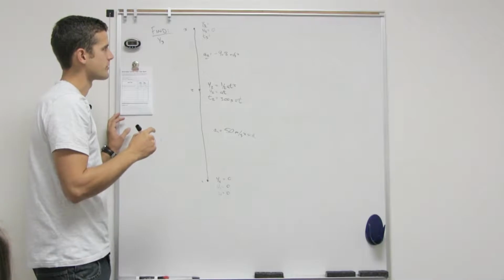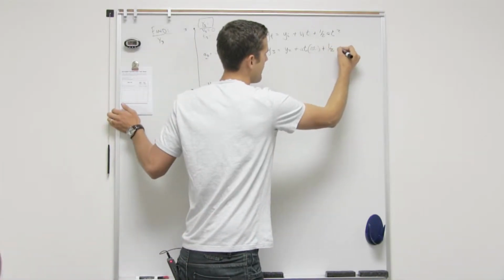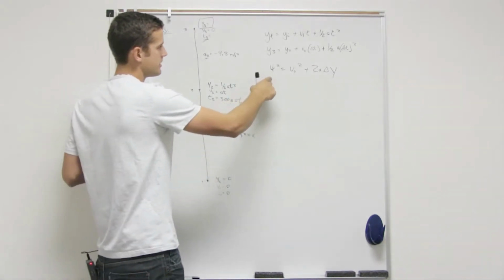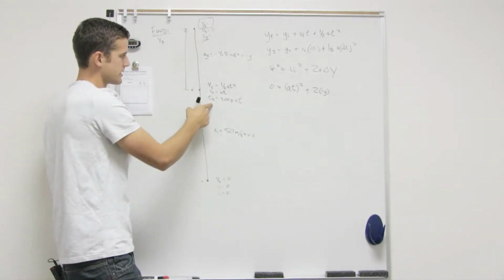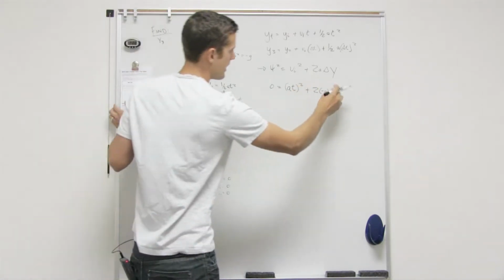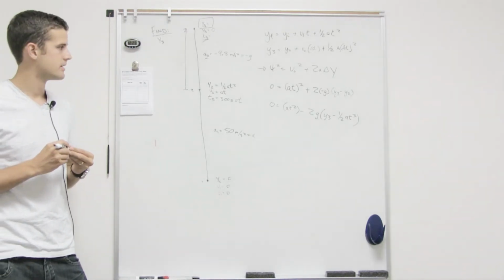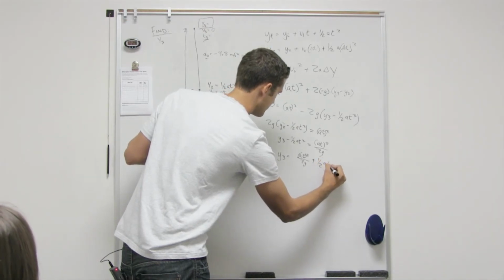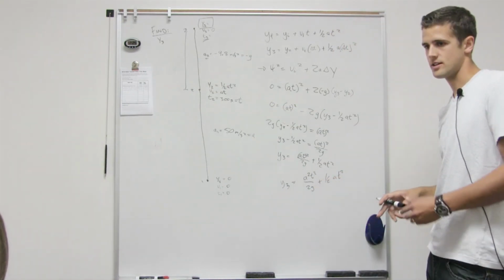Problem Solving Strategy- Rocket Problem Part III